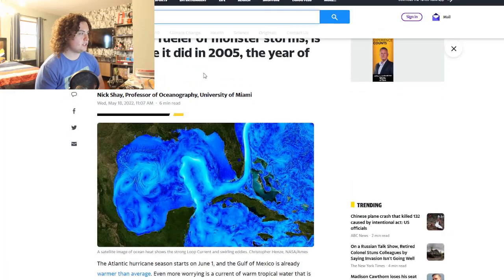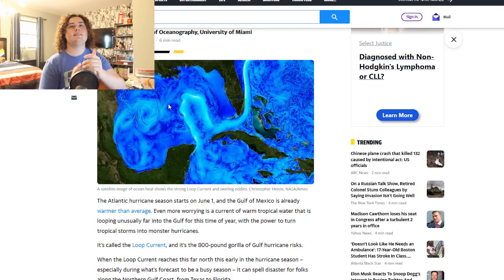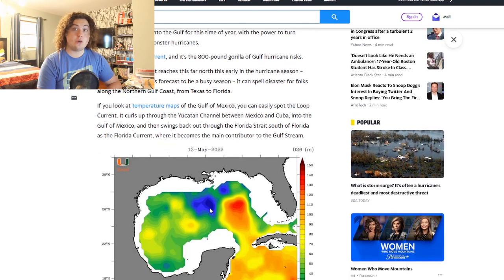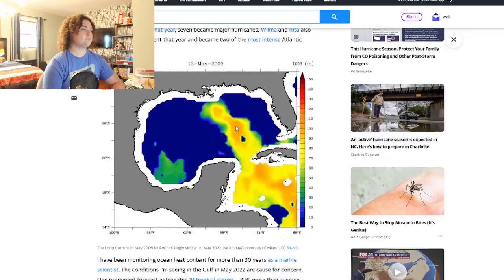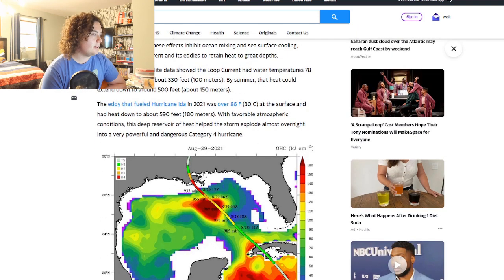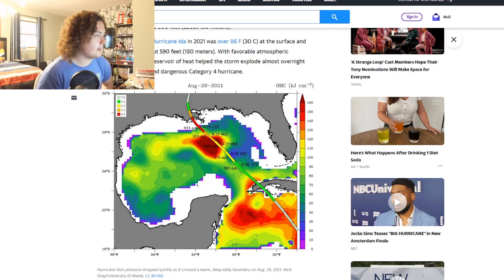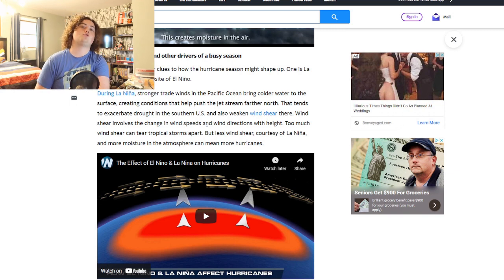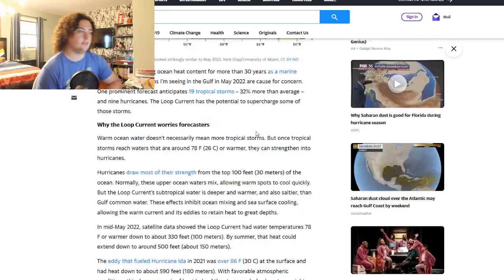Gulf of Mexico Loop Current Warmer Than 2005! Perfect Conditions For Major Hurricanes!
I stumbled across an article today and found out that the Loop Current in the Gulf of Mexico is warmer now than it was at this time in 2005, the year that Hurricane Katrina hit New Orleans. This is perfect fuel for major hurricanes and potentially makes the Gulf Coast more vulnerable to catastrophic hurricanes this year. I go over everything in this article and even add my own knowledge of the Loop Current and its warm eddies that surround it. When hurricane season fires up, I will be ready, and I will update you guys as it progresses.